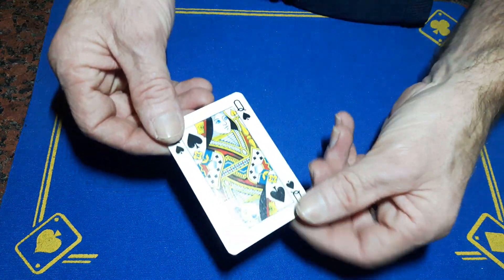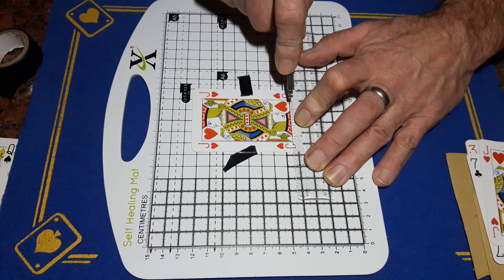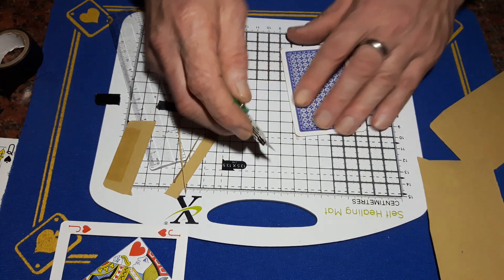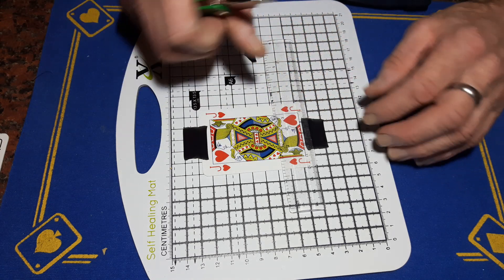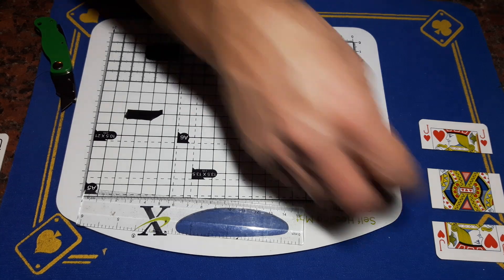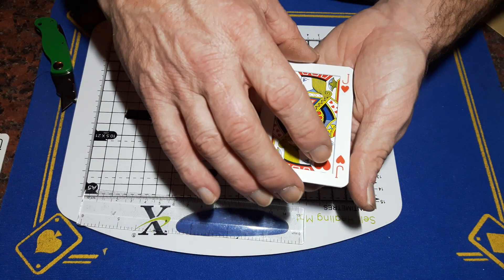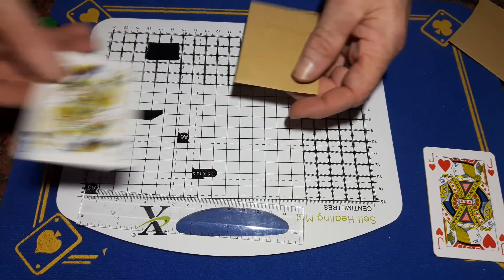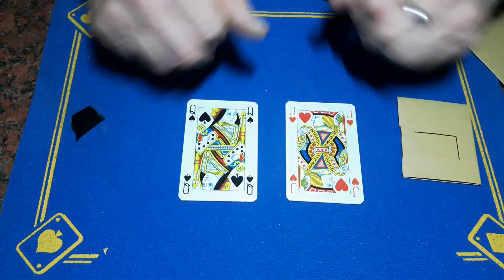cut and RESTORED gimmick card trick construction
cutting and Restored card trick tutorial
alfonso solis
my eBay shop

(gaffed10)